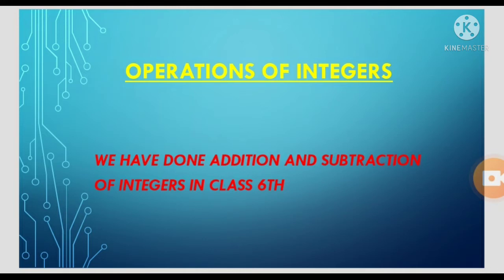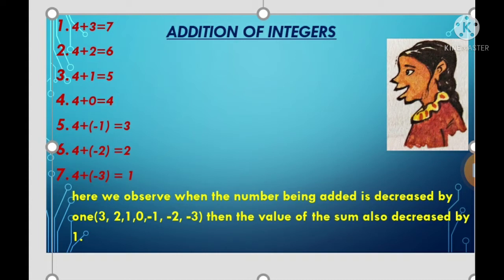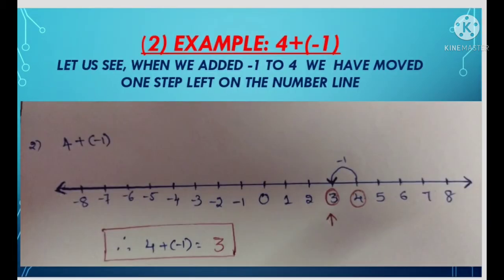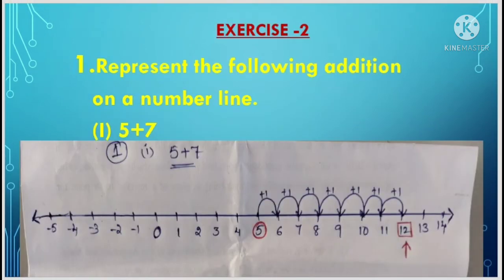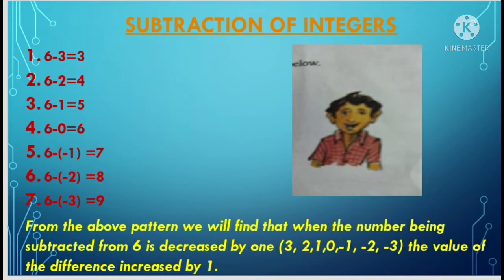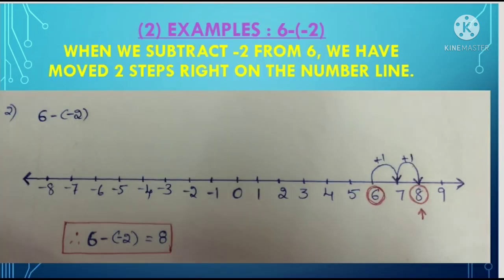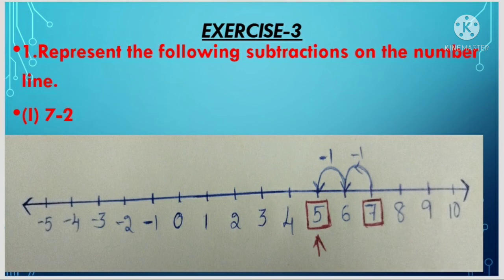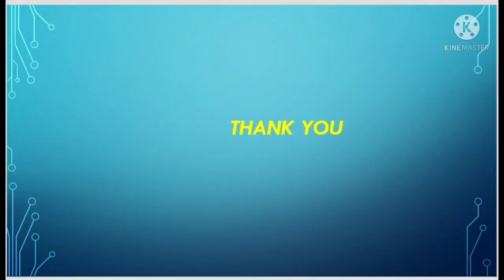7th class || Chapter-1 || Integers || part-2